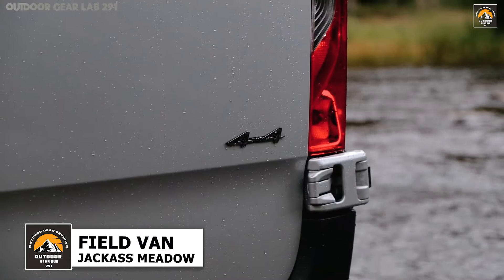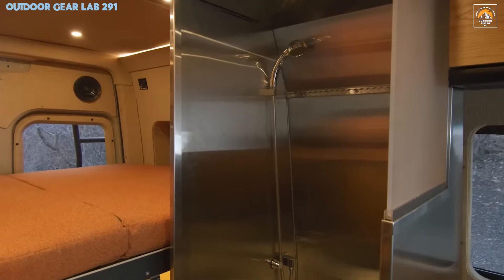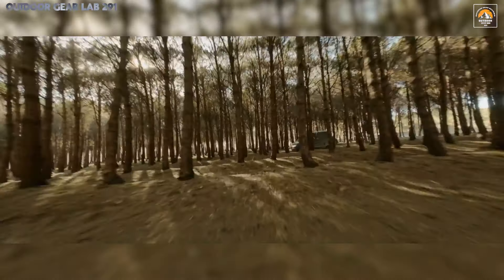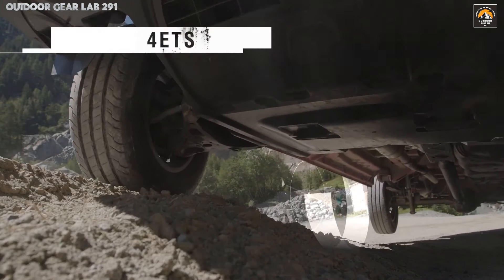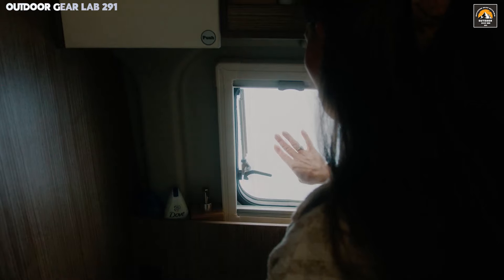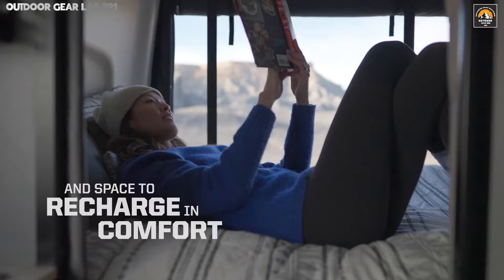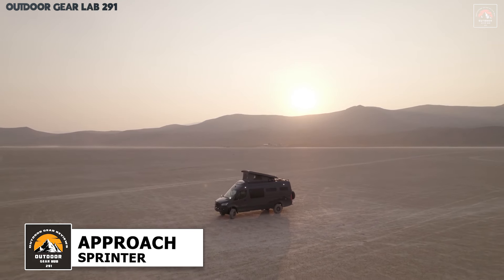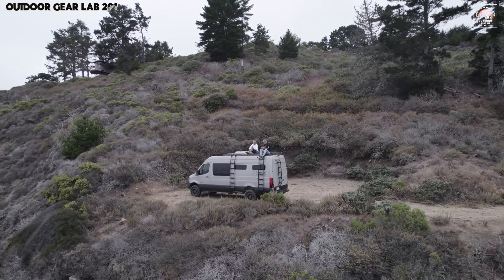Expert Camper Van Converter Shares TOP 4X4 AWD Picks for EXTREME ADVENTURE 2024!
Ready to elevate your off-road adventures to the next level? In this video, we explore the best 4x4 and AWD camper vans of 2024 built for rugged terrain and epic journeys. Whether you're looking for the ultimate overland vehicle, off-grid capabilities, or a camper van with high-end interior finishes, we've got you covered! These off-road adventure vehicles are designed to handle extreme conditions while offering unmatched comfort on the road.
00:00 CAMPER VANS FOR EXTREME ADVENTURE
00:18 FIELD VAN TIDE T 3 JACKASS MEADOW
01:44 DAVEY JACKSON BY OFF HIGHWAY VAN
03:26 SUNLIGHT CLIFF 4X4 ADVENTURE EDITION
05:11 MERCEDES BENZ SPRINTER 4X4 2023 OFF ROAD ADVENTURE
06:58 CAMPER VAN KASTENWAGEN ÖSTERREICH CARADO CV600 EDITION15
08:53 REVEL CAMPER VAN FROM WINNEBAGO
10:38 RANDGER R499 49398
12:27 APPROACH AWD MERCEDES BENZ SPRINTER 170 MODEL

Promotion services are available now.
MUSIC Track ID: 15605
Track Name -  Solo (Rock Trap)